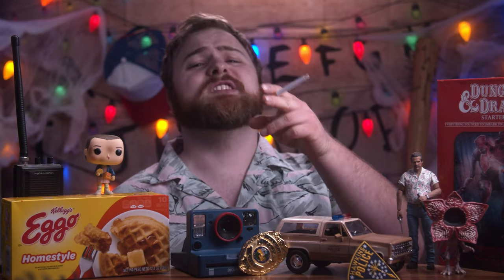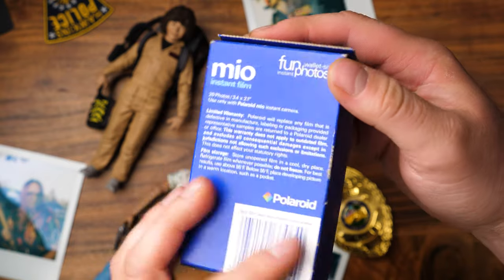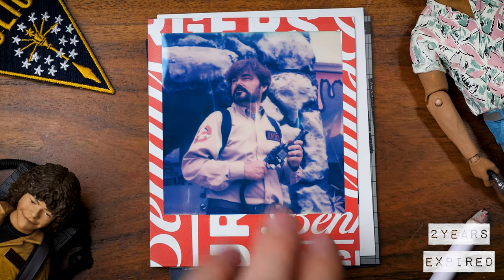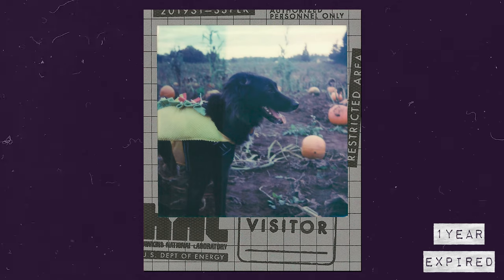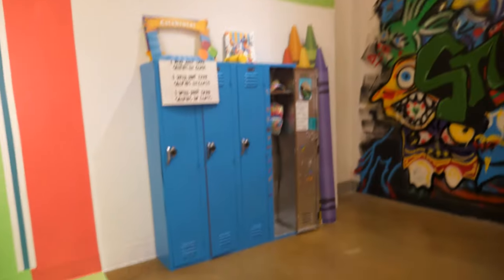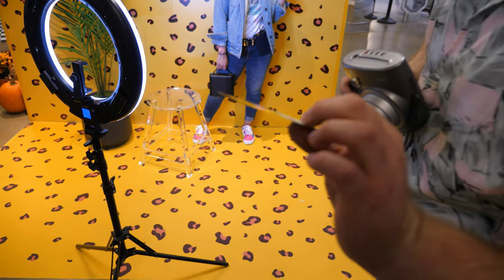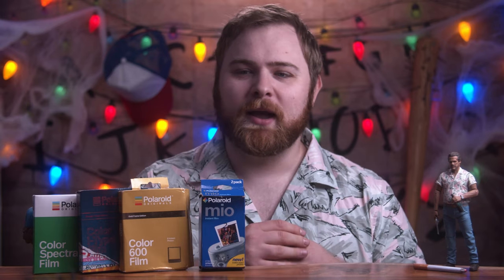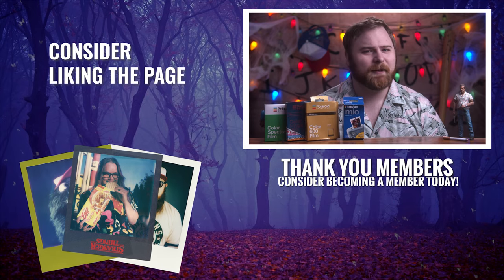Does Expired Polaroid film still work? Should you buy it?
Season 2 is here! In episode 1 let's talk about expired Polaroid film. Does it still work? Let's find out.

Itype camera

Just Another Chris
7720 Ne Hwy 99